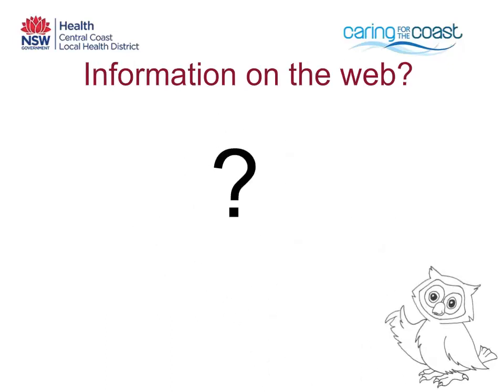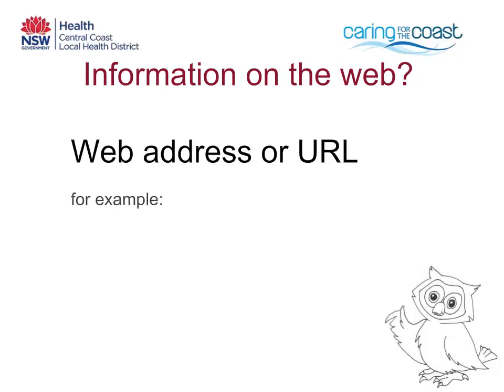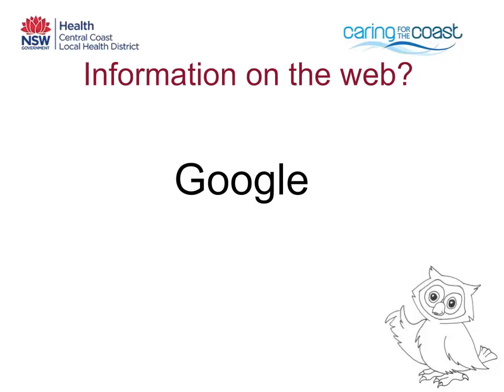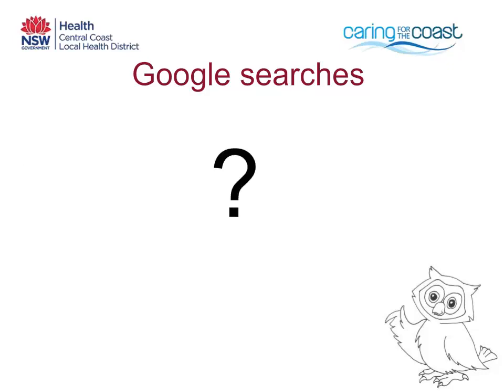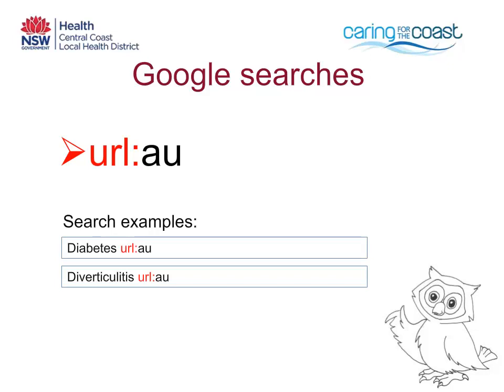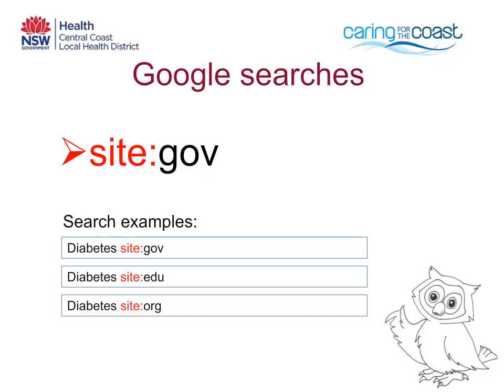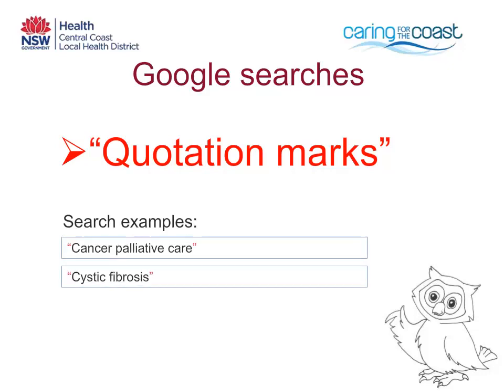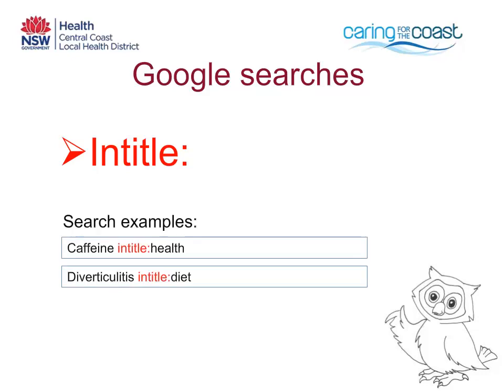Information on the web?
Video three of five brief online videos to assist you finding high quality health information online.